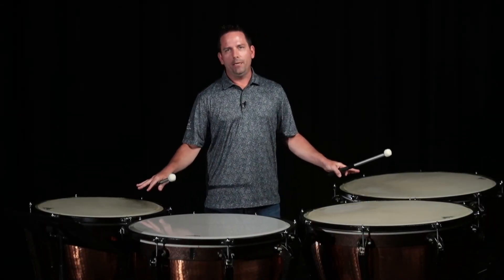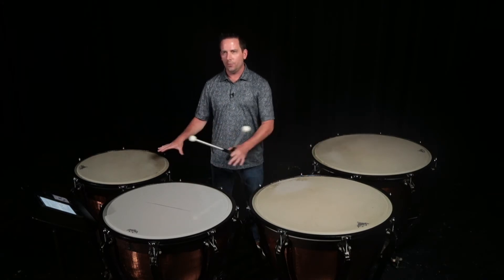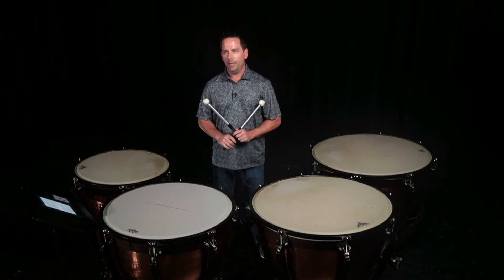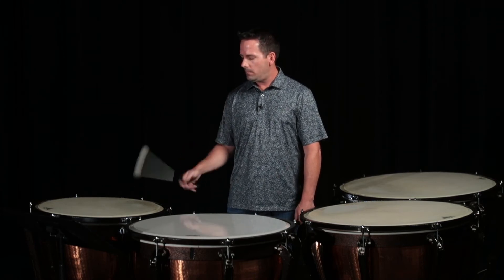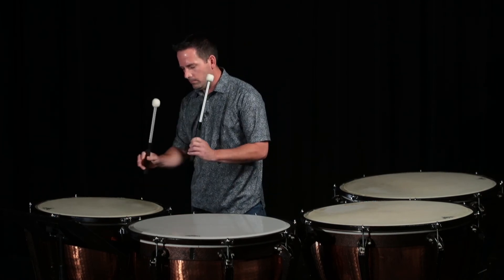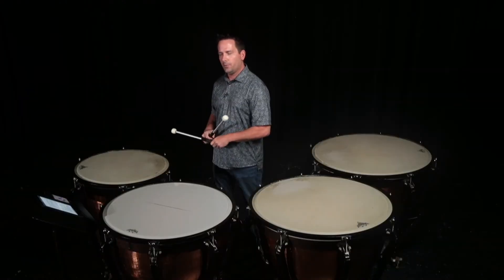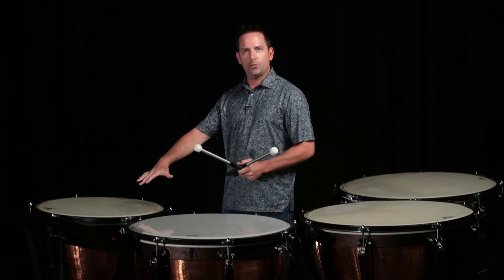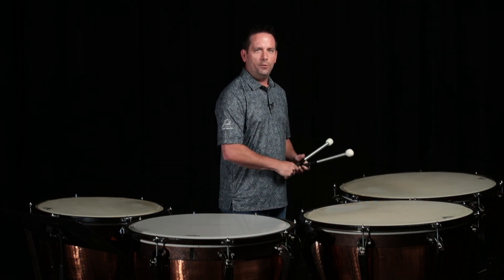Timpani Fundamentals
This is a companion video for, A Guide for the Modern Percussionist, covering timpani grip, set-up, and stroke.